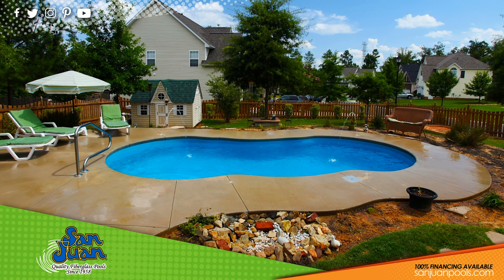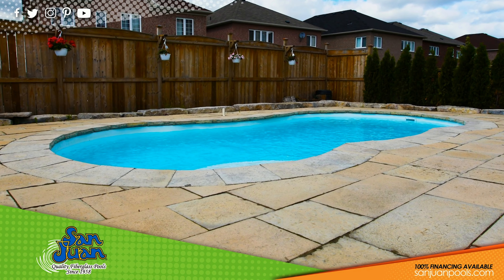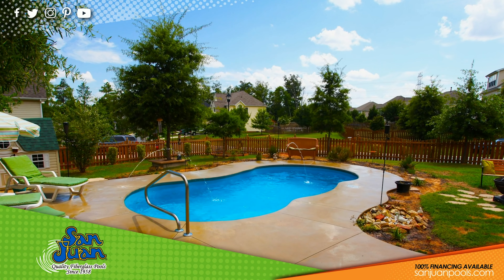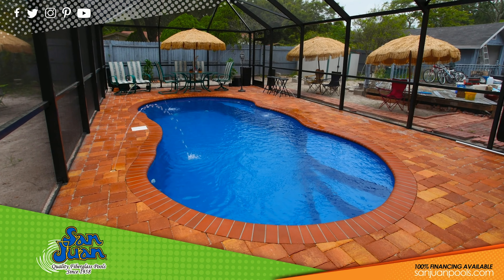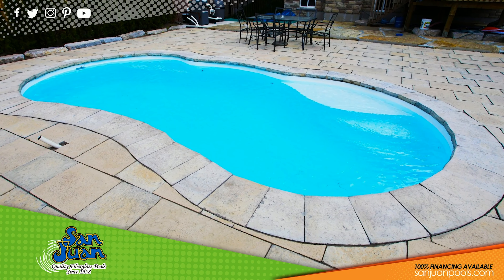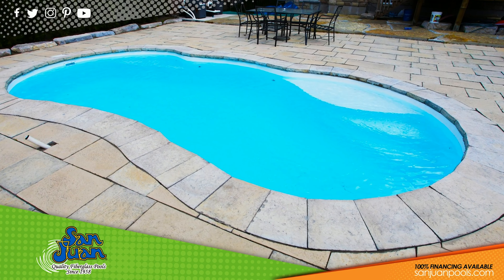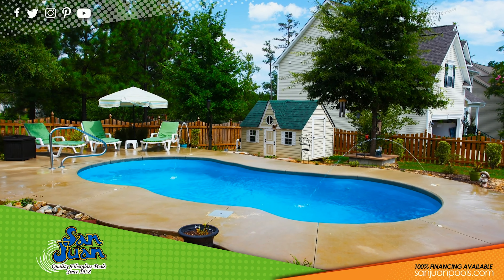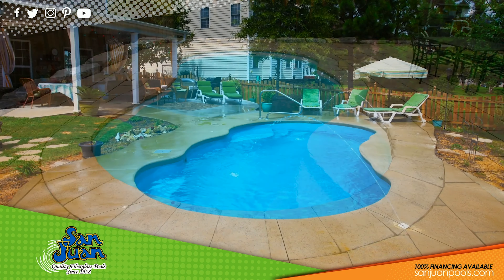The Lelani | San Juan Fiberglass Pools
If you're on the market for a San Juan fiberglass swimming pool, but need something that’s a little more petite, the Lelani is a great contender! This beautiful free form swimming pool is designed for small to medium-sized backyards. Its overall water volume of 6,000 Gallons makes it exceptionally easy to maintain, chemically.

Secondly, its free form design provides us with ample opportunity to fit in some great pool features. The Lelani sports a shallow end set of entry steps plus an elongated top step. This is commonly used as a tanning ledge and a great spot for pets and young children to sit.

Casting out into the deep end, we provide you with a total depth of 6′ 1″ plus a deep end swim out bench. Despite its petite length of only 22′ 9″, the Lelani has a lot to offer. It quickly transitions from a shallow end into a deep end in a relatively small space. Therefore, this swimming pool is likely a great option for intermediate swimmers.